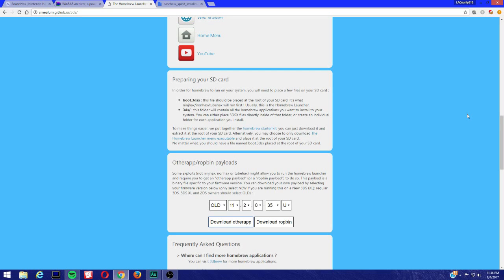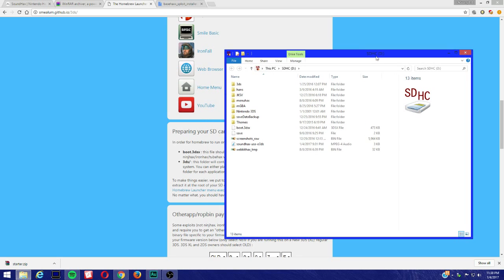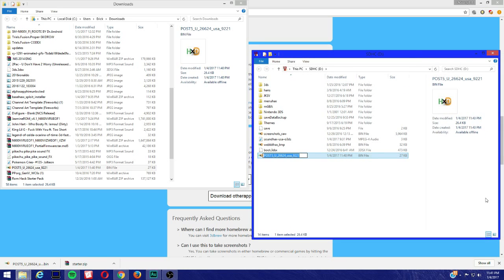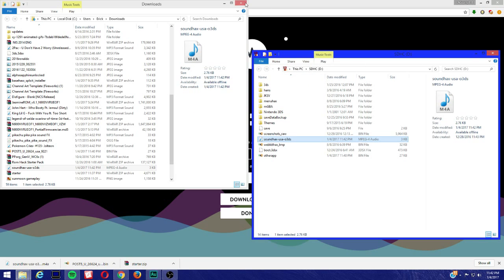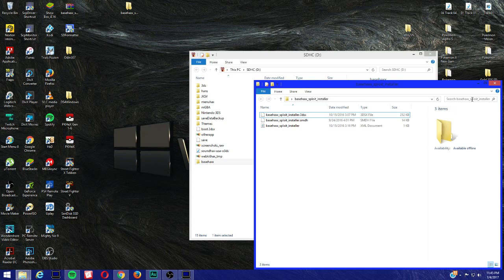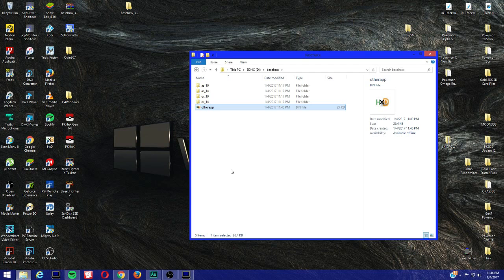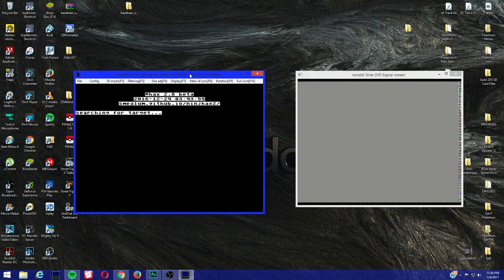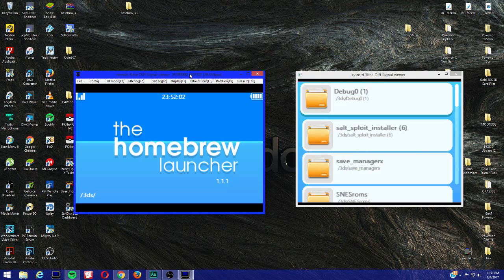How To Install Homebrew: SOUNDHAX/BASEHAXX On 11.2.0-35 2DS 3DS New 3DS XL